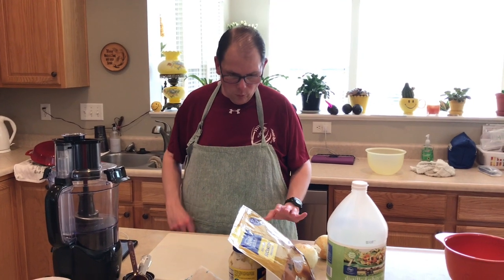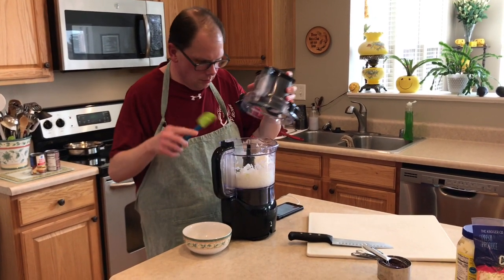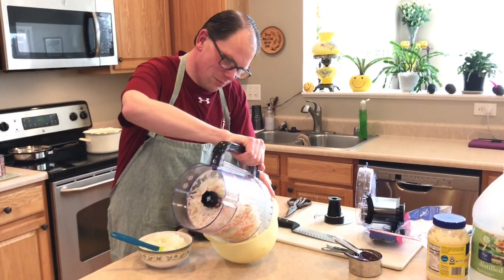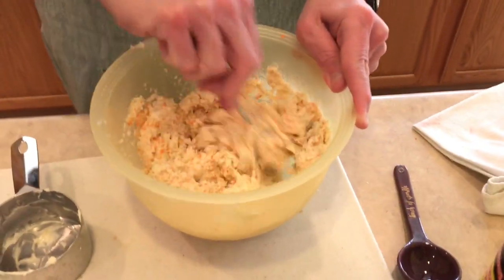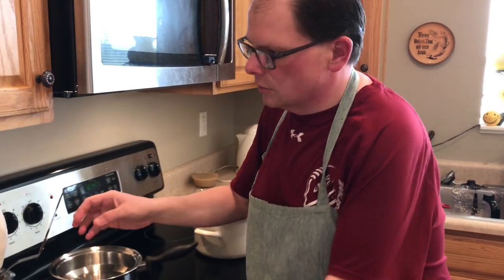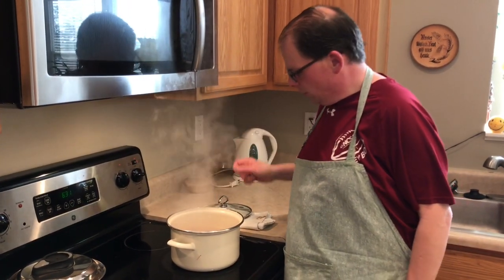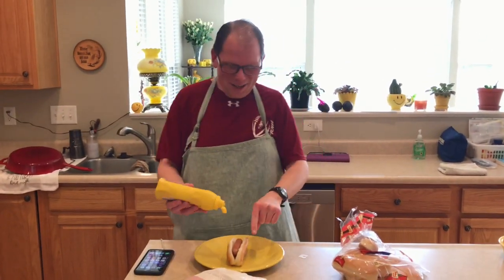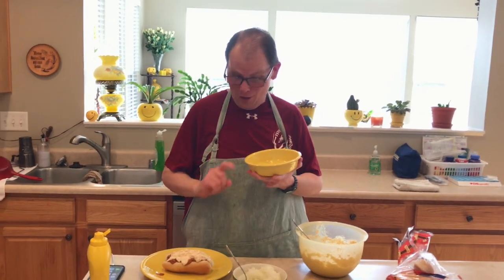Dinner With Dad | Episode 2 | West Virginia Hot Dogs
WEST VIRGINIA HOT DOG RECIPE

1 pkg. of your favorite franks/wieners (boil for 5 minutes)
1 pkg. of your favorite hot dog buns (if using buns)
1 large onion (chop finely in a food processor)
2 cans hot dog sauce (my favorite is the Kroger brand)
mustard

SLAW
INGREDIENTS
1 (16-ounce) package coleslaw mix
3/4 cup mayo
1/4 cup Splenda
2 tablespoons apple cider vinegar
Chop the coleslaw mix very finely in a food processor.  Add mayo, Splenda, and apple cider vinegar and mix well.  Refrigerate for a few hours before serving, if possible.

BUILDING A WV HOT DOG
Put your frank on a bun (or in a bowl for low carb).  Add mustard, onions, sauce, and slaw in that order!  Enjoy!